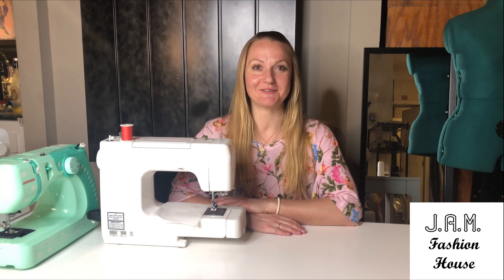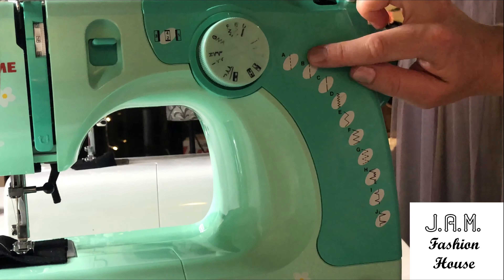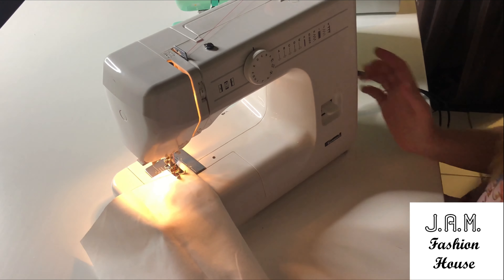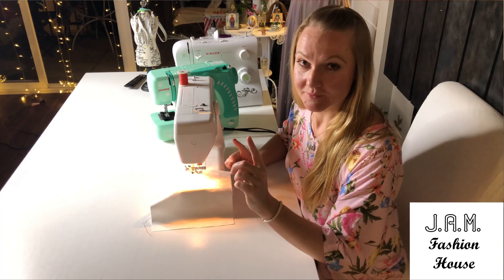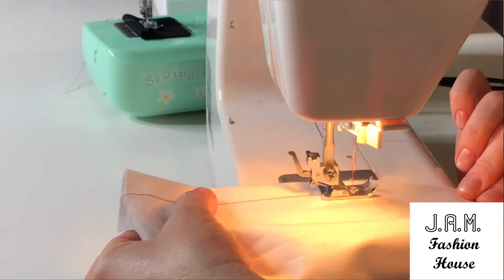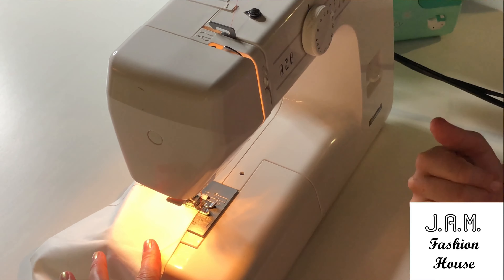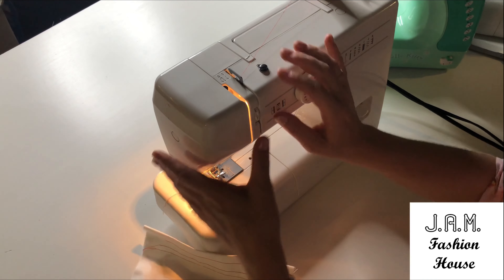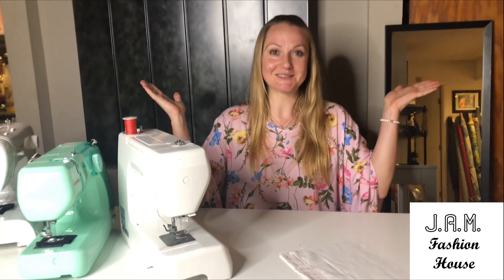How to stitch straight. Correct use of electric pedal and tension plates. Singer, Janome, Kenmore.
In this video tutorial I am explaining:

✅HOW TO STITCH STRAIGHT using a sewing machine with correct hand positions.
✅How to operate an electric pedal on your sewing machine with correct foot position.
✅How to use and adjust needle thread tension plates on your sewing machine Janome, Kenmore or Singer.

🌐 🔎 Are you looking for a personal guidance for faster and professional results with your sewing projects?
✅To sign up for a FREE 30 minute online consultation with me fill in this form:
- and i will be glad to help you!

Check my other social media, I will be happy to see you as a part of our growing sewing community 🤗 ✂️:

My name is Julia Medeiros, I am a professional apparel technical designer, pattern maker, dress maker with over 20 years of experience. (Yes I start working early😊)
 I help all sewing enthusiasts to learn how to make unique clothing using professional sewing methods and techniques.
 I teach pattern making and a unique custom fitting method appropriate for all sewing levels.
  If you are looking for strong personal guidance with guaranteed results I am glad to help you to set and reach your sewing goal:
✅Create own unique wardrobe
✅Start a sewing business
✅find a job in the apparel industry
✅prepare for study in a fashion institute.
OR!:
✅Even if you are not sure yet what is your goal, but you LOVE sewing and fashion design- I am here to help you find your big goal and reach it! 🙌

🌐Little more about me:

1. Summa Cum Laude diploma in sewing technology and technical design from Light Industry College, Kiev, Ukraine.
2. Master Degree from University of Technology and Design, Kiev, Ukraine.
3. 23 years of experience working in sewing apparel industry.
4. Founded and led a successful design studio J.A.M Fashion House on two continents.
5. Company growth from 0 to 8 employees within first year.
6.  Developed own unique method of perfect fitting.
7.  Worked with top restaurant for authentic clothing for employees.
8.  Winner of many grants for making indoor and outdoor curtains and textile decorations for hotels and restaurants.
9.  Creator of an Online academy of Sewing Technologies and design.
10. Created gowns for Cannes Film Festival Guests and private events.
11. 2000+ hours of offline and online teaching from beginner level to advanced.
12. Last year alone, our students created over 500 projects that they are proud to wear and use.